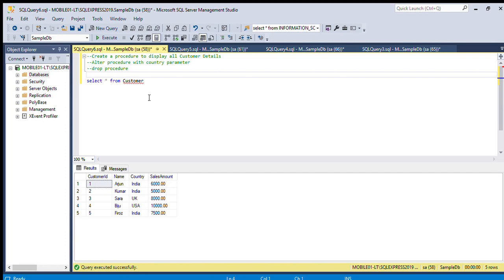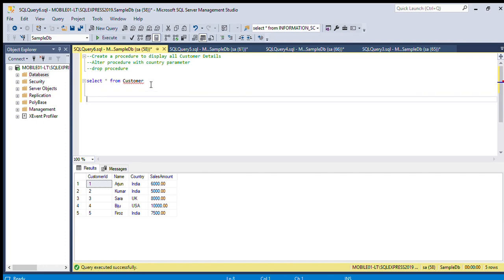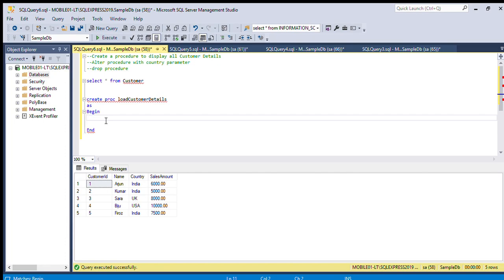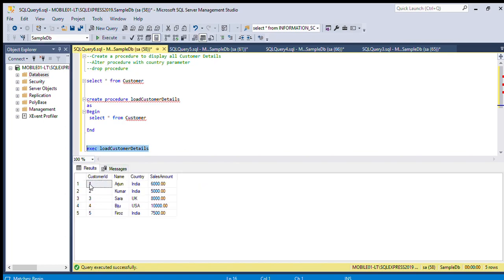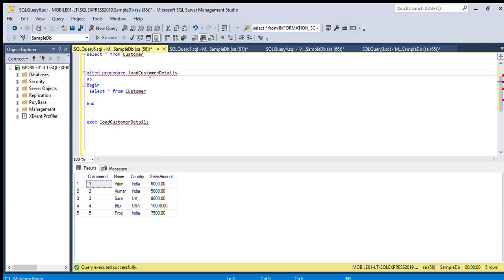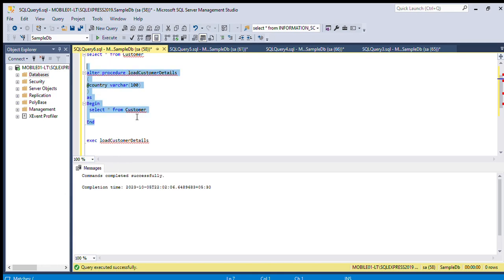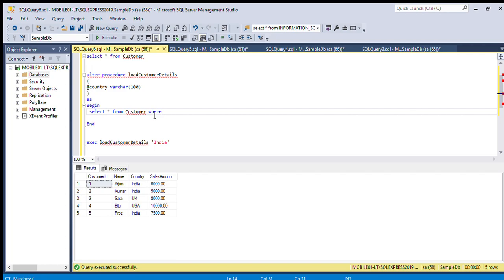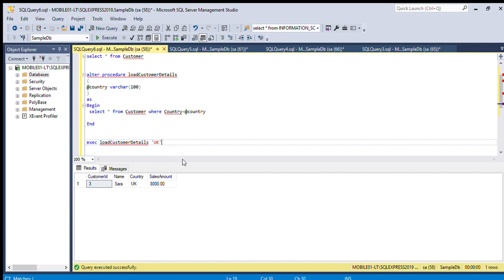How to create,alter,drop a stored procedure in sql |Sql Server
Welcome to our YouTube tutorial on creating, altering, and dropping stored procedures in SQL. Stored procedures are powerful tools in database management, allowing you to execute a set of SQL statements as a single unit. In this video, we will walk you through the entire process, starting from creating a new stored procedure, modifying an existing one, and finally dropping a stored procedure when it is no longer needed. With our comprehensive explanations and practical demonstrations, you will gain the necessary skills to effectively utilize stored procedures in your SQL projects.

Table Scripts:

CustomerId int,
Name varchar(100),
Country varchar(100),
SalesAmount numeric(18,2)

Insert into Customer values(1,'Arjun','India',6000)
Insert into Customer values(2,'Kumar','India',5000)
Insert into Customer values(3,'Sara','UK',8000)
Insert into Customer values(4,'Biju','USA',10000)
Insert into Customer values(5,'Firoz','India',7500)

create a stored procedure in sql server management studio,
stored procedure in sql server javatpoint,